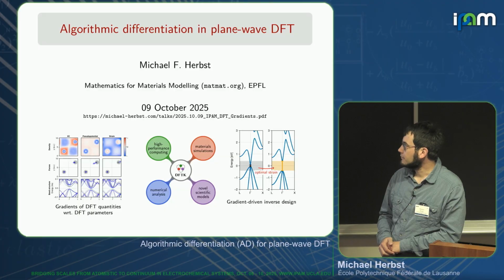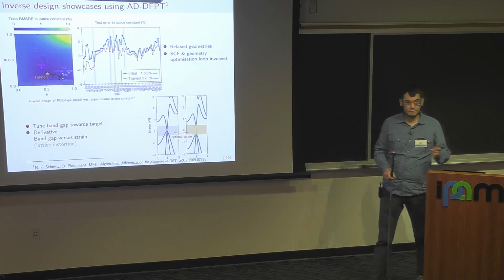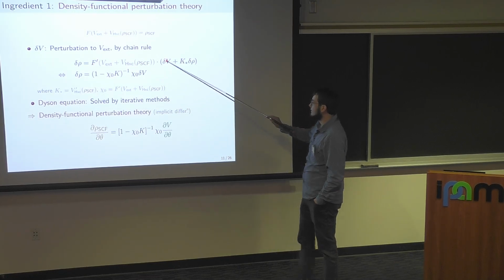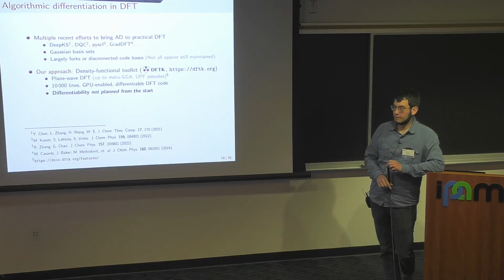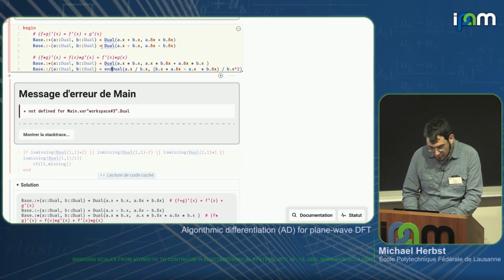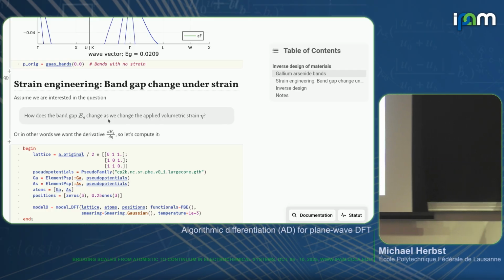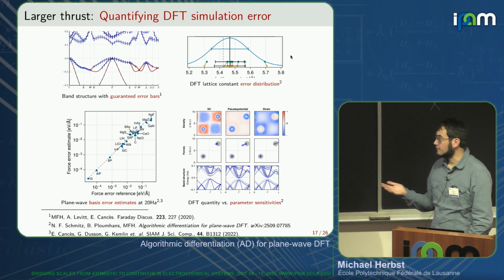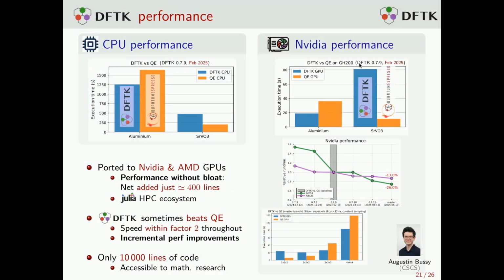Michael Herbst - Algorithmic differentiation (AD) for plane-wave DFT - IPAM at UCLA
Recorded 09 October 2025. Michael Herbst of École Polytechnique Fédérale de Lausanne (EPFL) presents "Algorithmic differentiation (AD) for plane-wave DFT" at IPAM's Bridging Scales from Atomistic to Continuum in Electrochemical Systems Workshop.
Abstract: Reliable algorithmic differentiation techniques offer great promise for the inverse design of materials and functionals as well as the propagating uncertainties from functionals to DFT quantities of interest. We recently developed a differentiation framework for plane-wave density-functional theory (DFT) that combines the strengths of algorithmic differentiation (AD) and density-functional perturbation theory (DFPT) within the Density-functional ToolKit (DFTK, In our resulting AD-DFPT framework [1] derivatives of any DFT output quantity with respect to any input parameter (e.g. geometry, density functional or pseudopotential) can be computed accurately without deriving gradient expressions by hand. I provide some hands-on examples employing these capabilities targeting, e.g. the inverse design of a semiconductor band gap, the learning of exchange-correlation functional parameters, or the propagation of DFT parameter uncertainties to relaxed structures. [1]